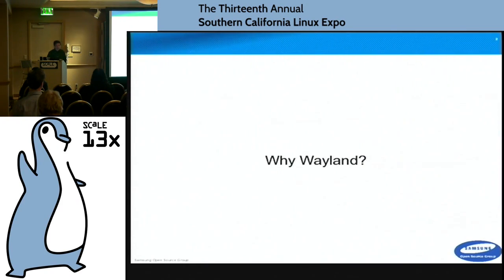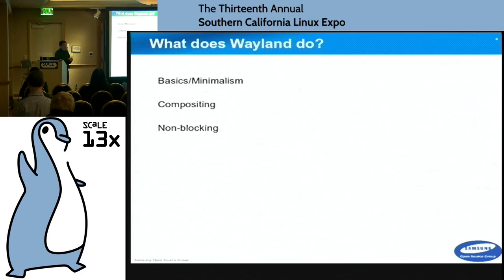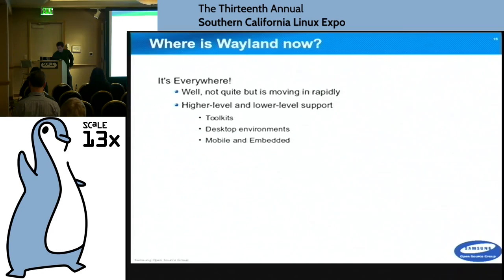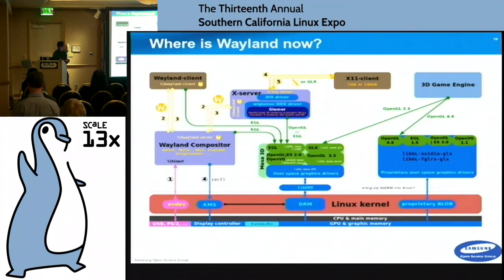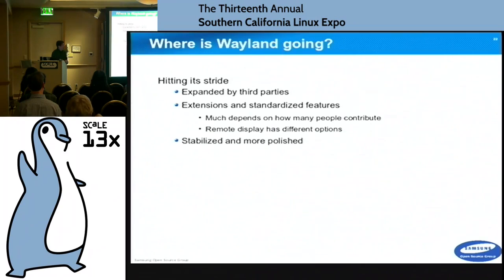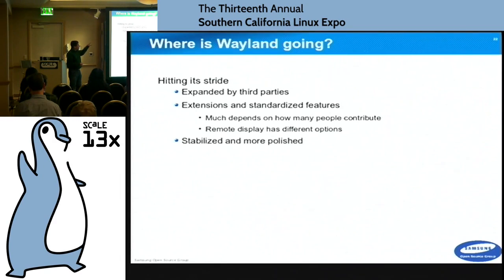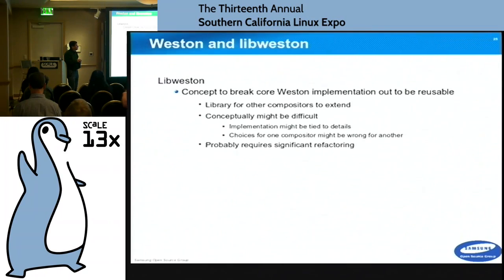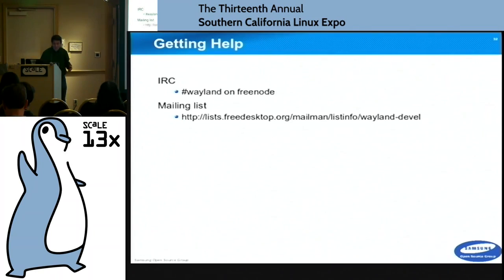Jon Cruz - Where's Wayland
With major toolkits being ported to run on Wayland and several desktop environments working on full support, the project is hitting full stride. It has also made significant inroads in embedded applications and automotive IVI following the release of numerous products and robust implementations. Learning the details can sometimes be a challenge, so this overview will help cover the bases and highlight some key developments.

Those working directly on Wayland have been expanding, testing, and discussing how things stand and where they need to move next, answering questions like what it should cover, what it should not, and when to approach these issues. Come to hear some of the conclusions and to learn how you can benefit from using, or contributing to this modern display system. For many developers the use of Wayland might be transparent, but understanding its presence and basic flows can help with software both higher and lower in the desktop and embedded stacks.

Jon Cruz is a Senior Engineer at Samsung's Open Source Group. He has been working in Open Source for quite some time and shipped his first linux-based appliance in 1996. He is currently collaborating on Wayland and is an Inkscape core developer and Board Member. He has participated as a mentor in Google’s Summer of Code since its inception. Jon is an international speaker, most recently presenting at linux.conf.au and OSCON.